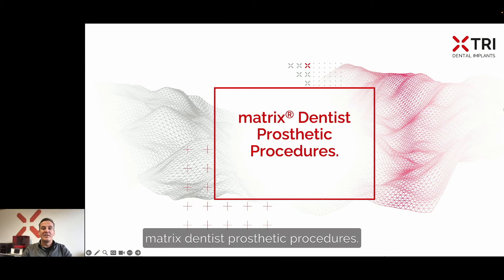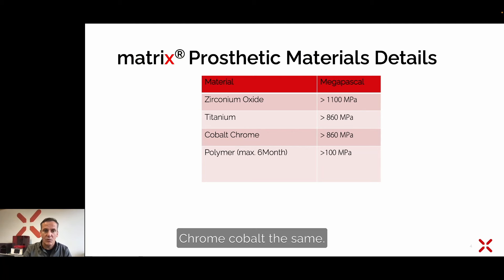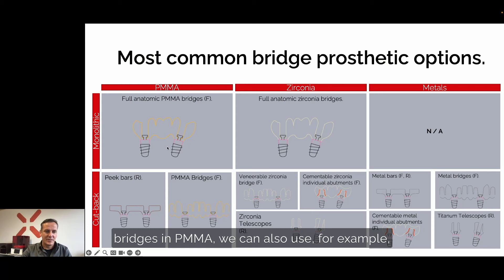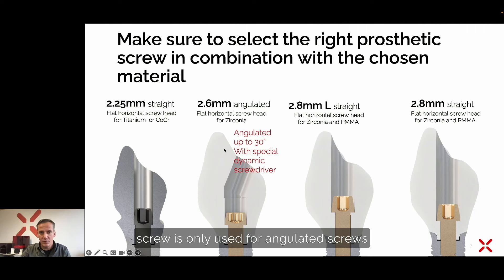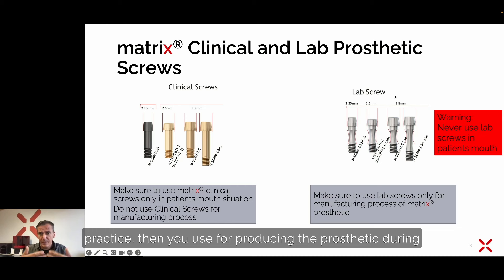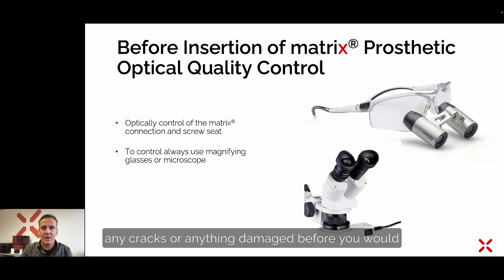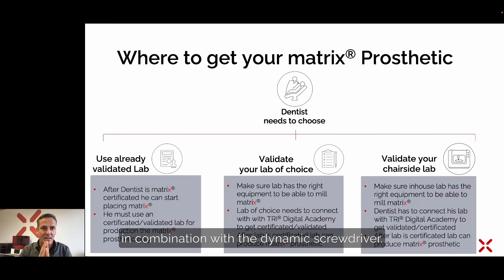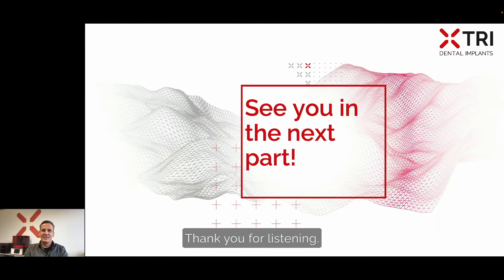matrix® Dentist Prosthetic Procedures | matrix® Digital Academy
Step into the world of advanced prosthetic dentistry with our "matrix® Dentist Prosthetic Procedures" video. Watch as we detail the specific procedures and techniques used in the matrix® system to achieve outstanding prosthetic outcomes. Learn about the tools and methods that make our system both efficient and effective.

Interested in becoming a matrix® Certified Dentist, Technician, or Lab?

Please note: Certification is required to implement the matrix® system.